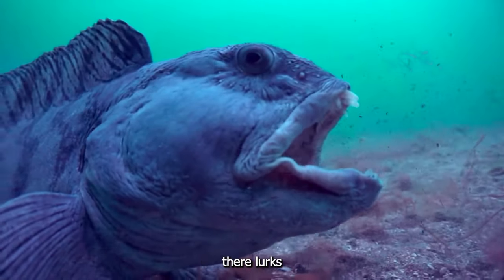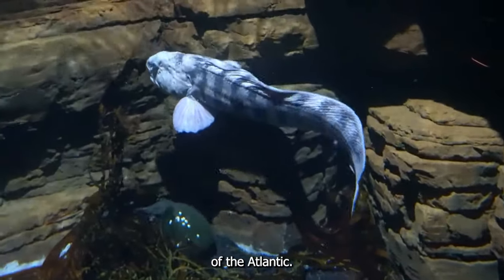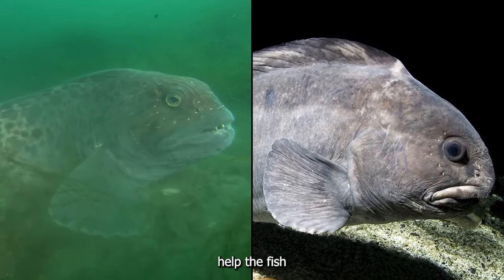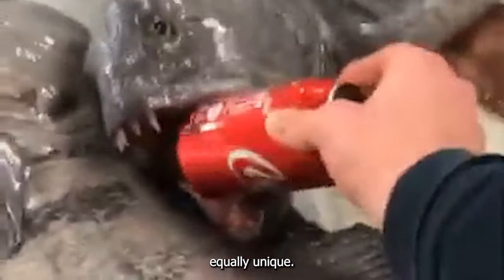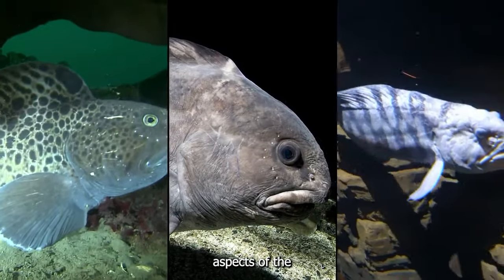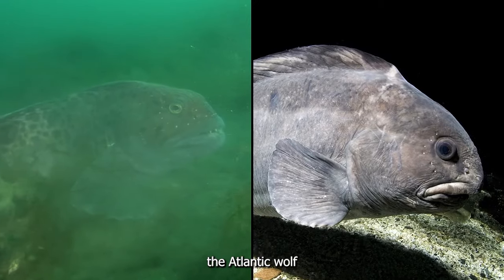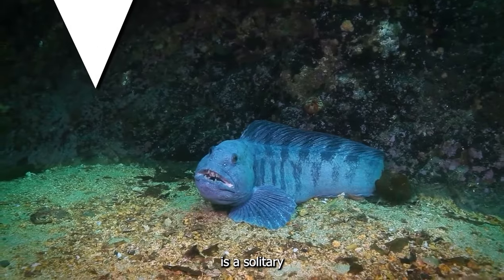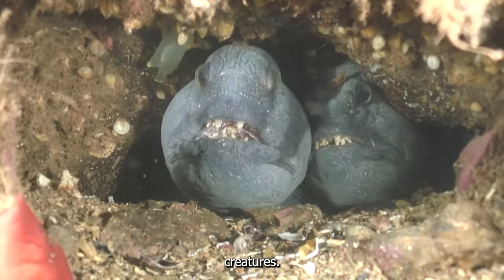The Mighty Atlantic Wolf Fish: An In-Depth Exploration of a Fierce Predator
Embark on an extraordinary underwater adventure as we uncover the captivating world of the Atlantic Wolf Fish. This fascinating short documentary takes you deep into the depths to discover the mysterious habitat, fearsome hunting techniques, and mesmerizing life cycle of this remarkable species. Immerse yourself in the awe-inspiring beauty of these incredible predators and gain a deep appreciation for the wonders of the underwater realm. For more mesmerizing underwater tales, visit our